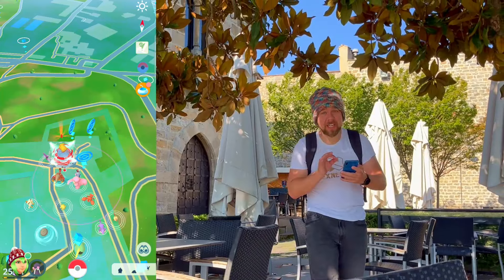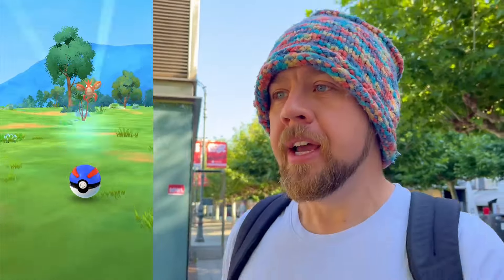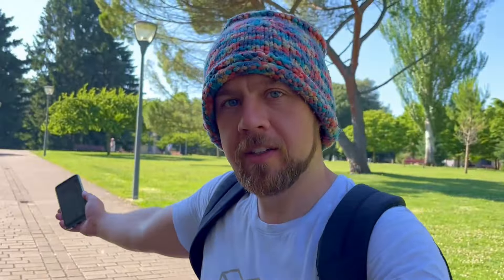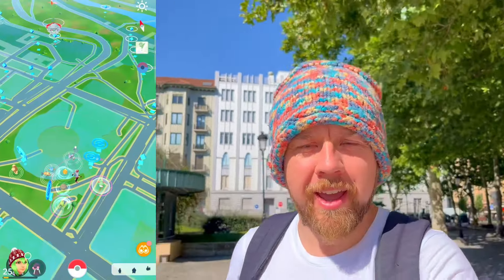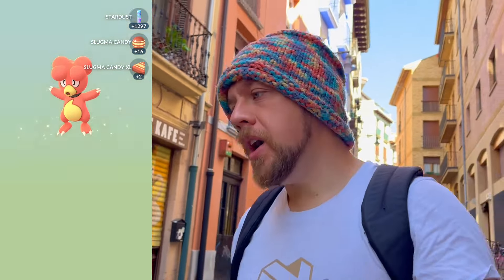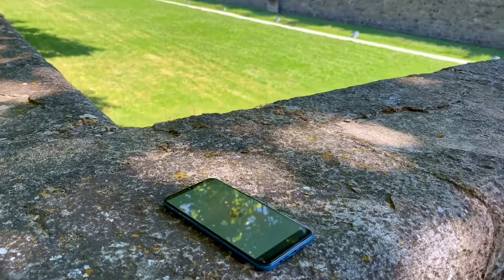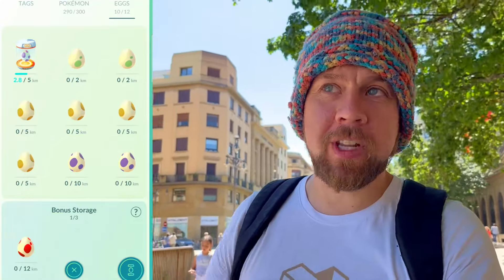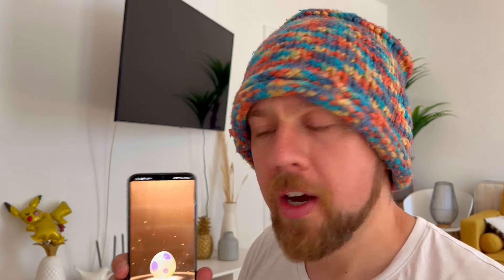$1 Vs $100 Pokémon GO Accounts..Over 300 Eggs Hatched!